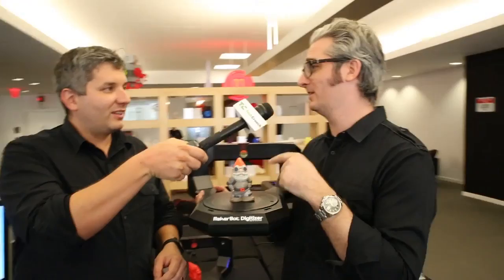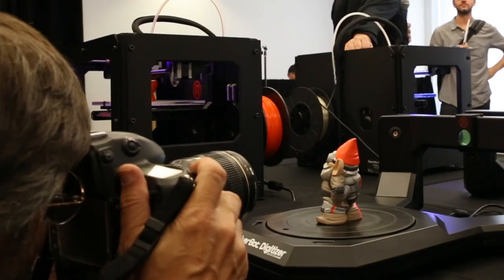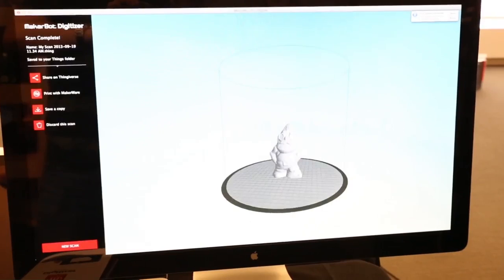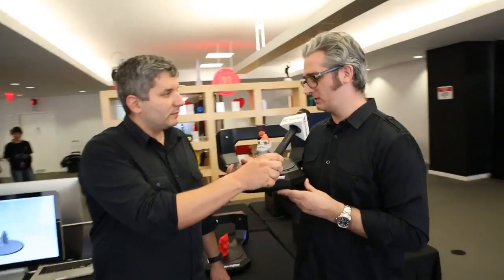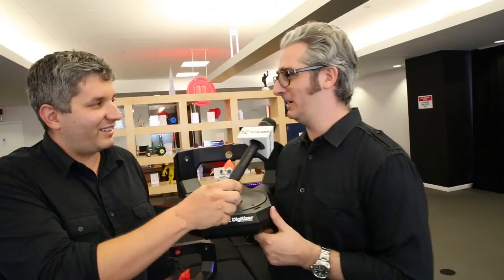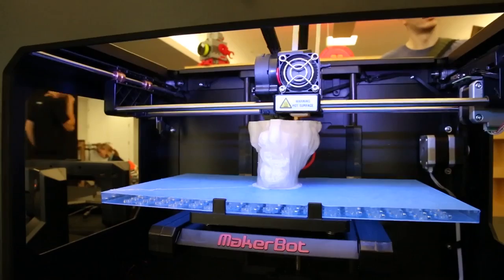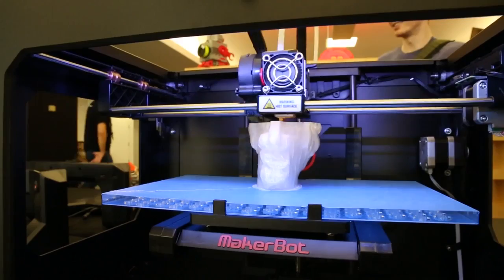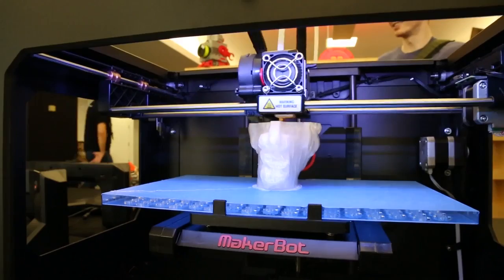MakerBot Digitizer Launches in Brooklyn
The Makerbot Digitizer looked too good to be true. It's a solid, compact 3D scanner that could replicate a solid object without much fuss and had a level of detail unparalleled in the home scanning market. Intended to speed up digital capture for users, it also will allow the 3D printing community to scan and create 3D models of sculptures and other art. John Biggs talks to Makerbot CEO Bre Pettis about the new scanner and his experience building the entire system in America. The Digitizer will ship in October and sell for $1,400.